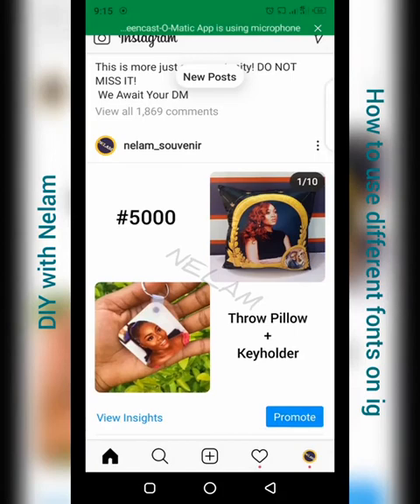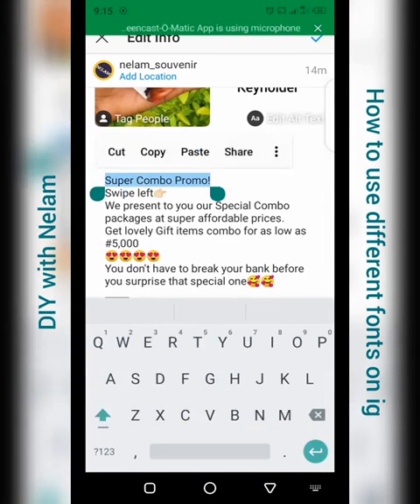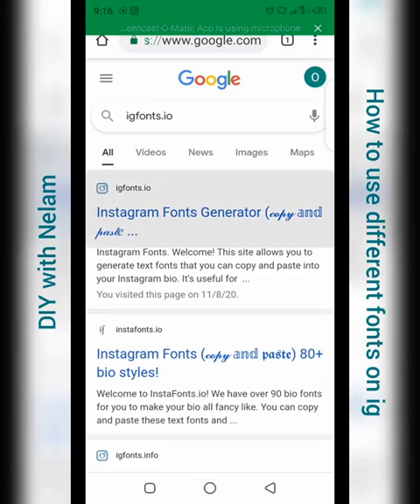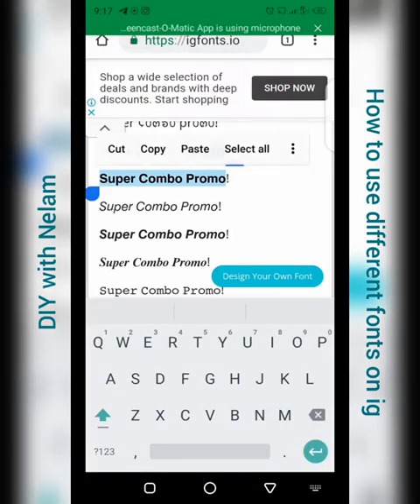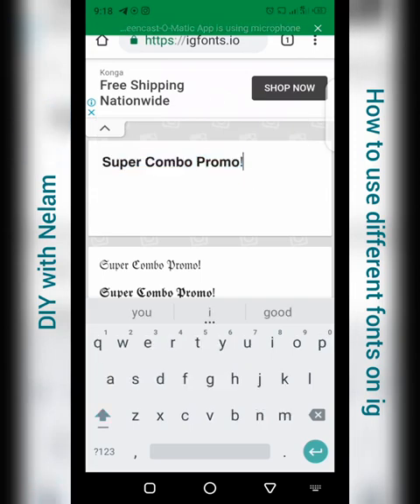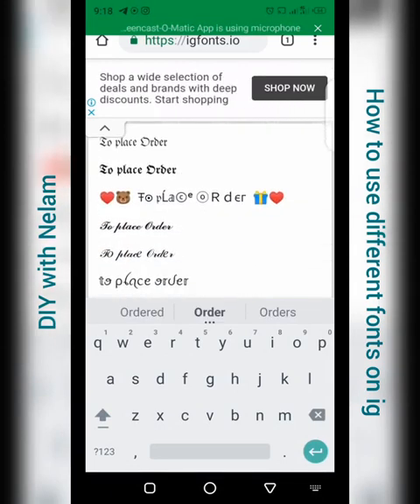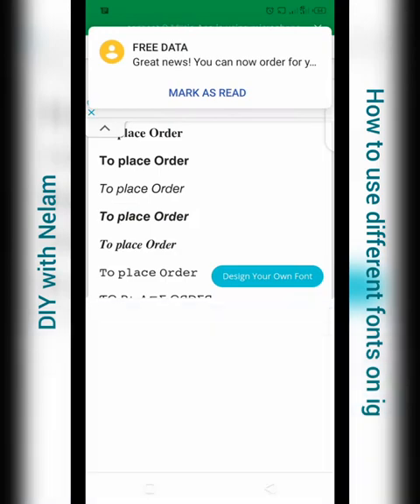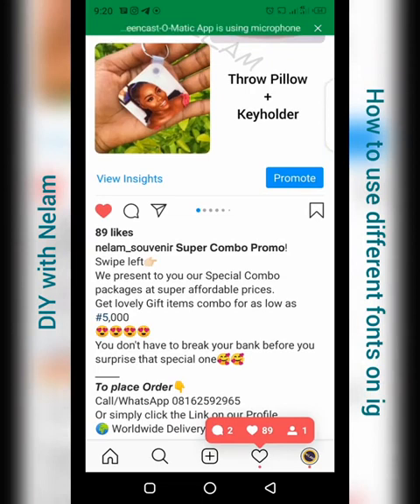Easy ways to change your Instagram Fonts (Bio and Caption)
Want to grow your business? add me on whatsapp and let's chat.

Business Branding
CAC Registeration